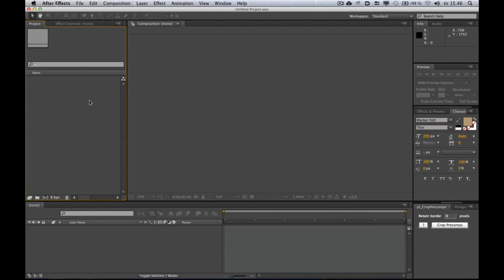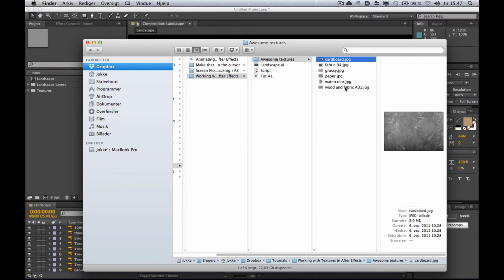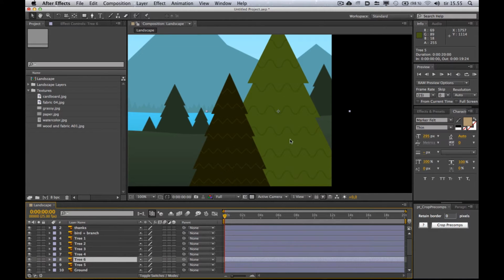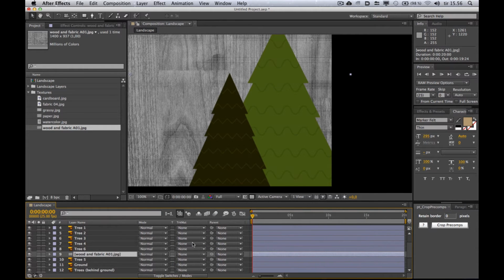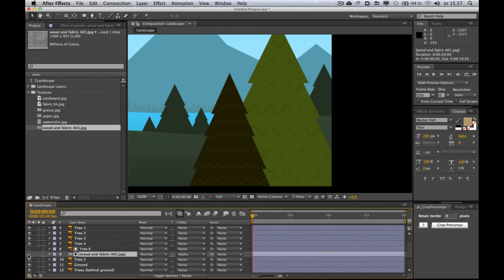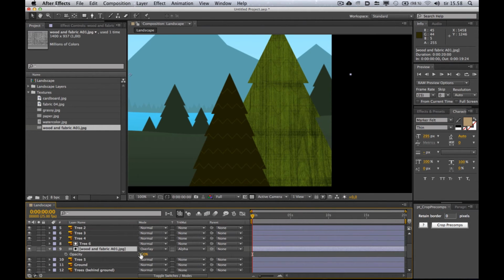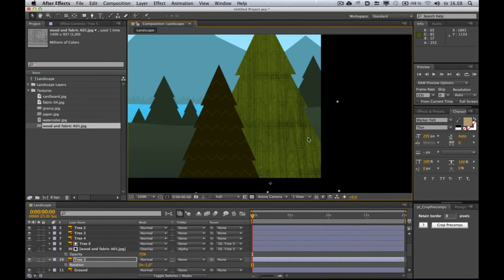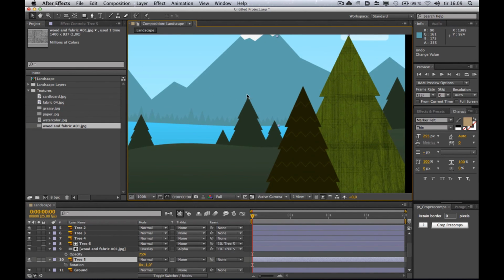Tutorial: How to Work with Textures in After Effects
In this tutorial, we'll show you how we've worked with textures in our upcoming animation "The Secret to Dominating the Web".